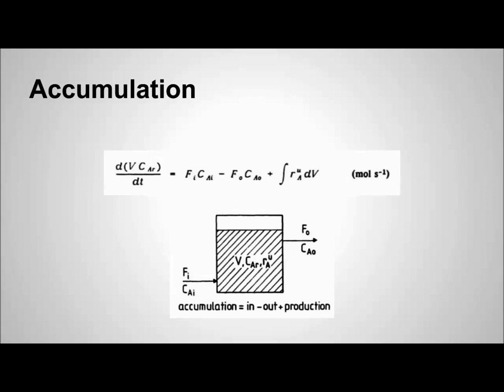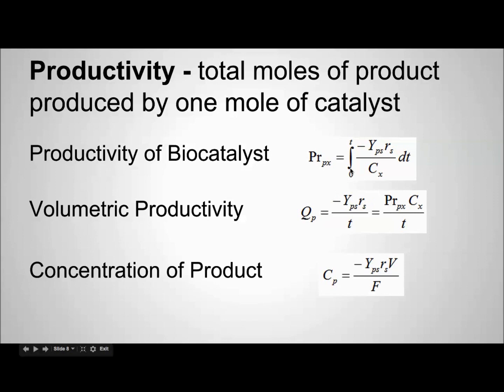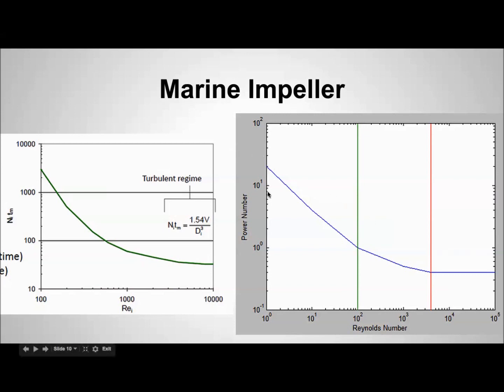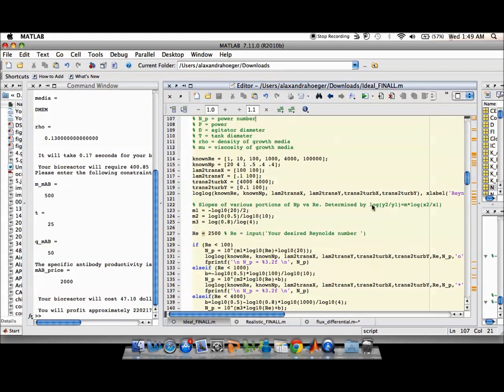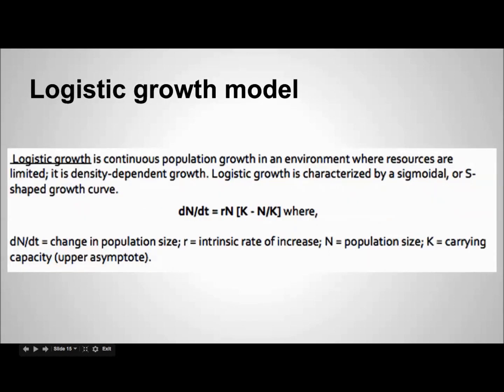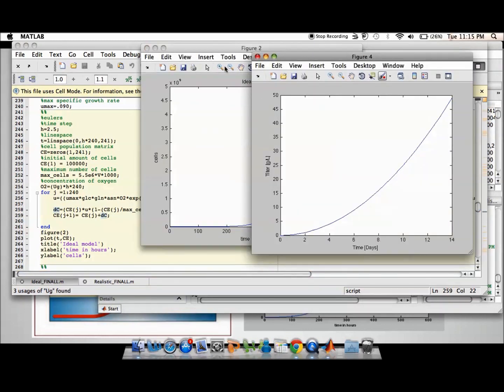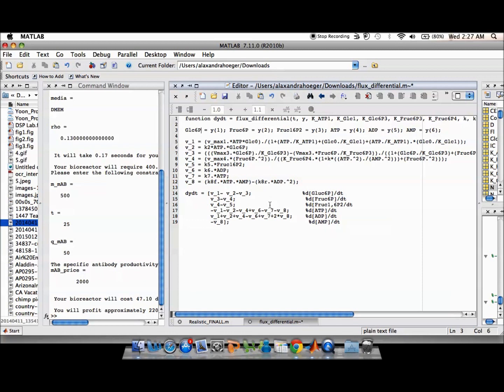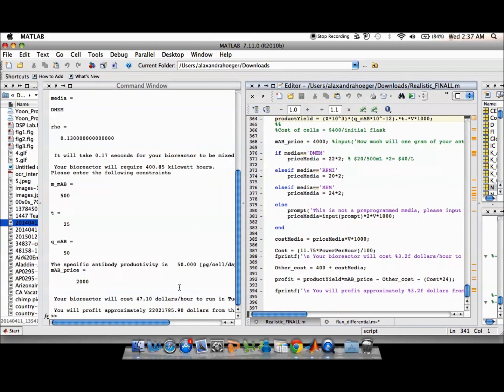ABE 423 Bioreactor Modeling Project